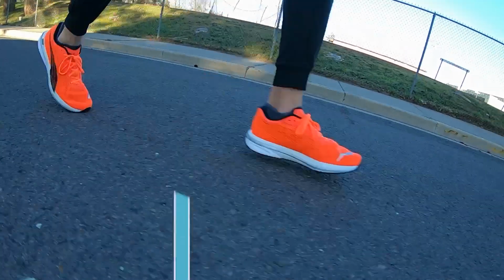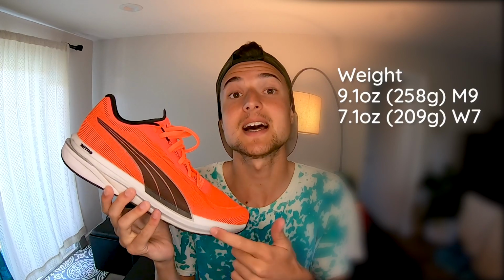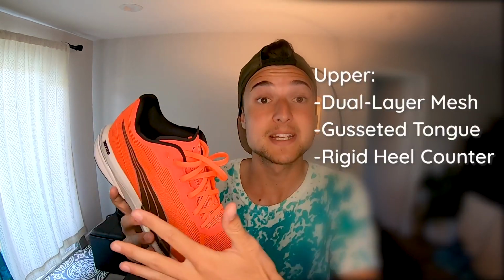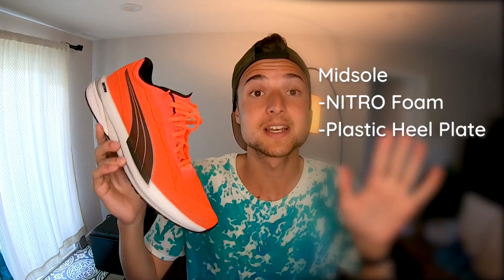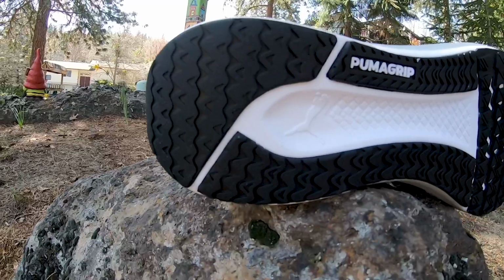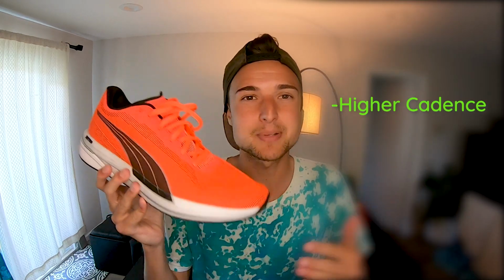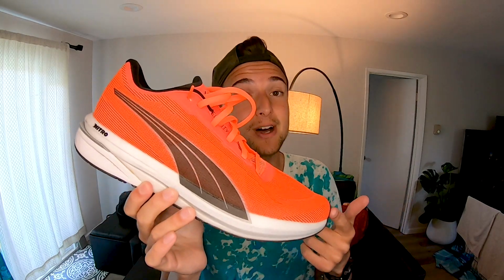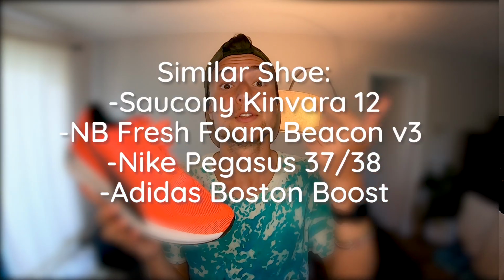Puma Velocity Nitro except it was sent to me by PUMA for FREE | First Impression Review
The PUMA Velocity NITRO is the new daily workhorse shoe on the market made to get you through your daily training wiht some lightweight versatility, but does it deliver on the hype? Let's find out!!

👟Featured Shoe(s): Puma Velocity NITRO
🤷🏽‍♂️Men's:

🎥 Shot on: GoPro HERO 7 Black
Edited on Adobe Premiere Pro 2020

Stay Healthy / Stay Chill
CHEERS